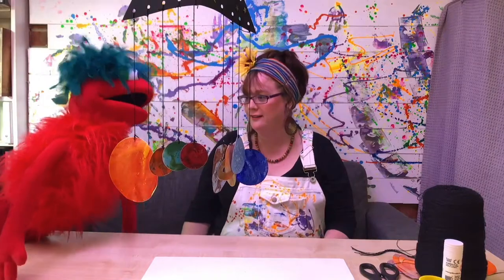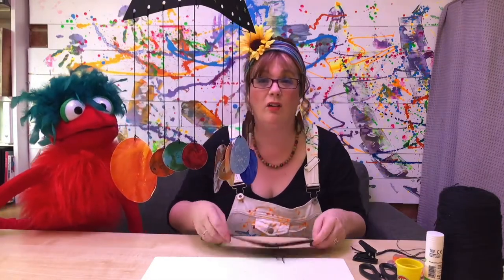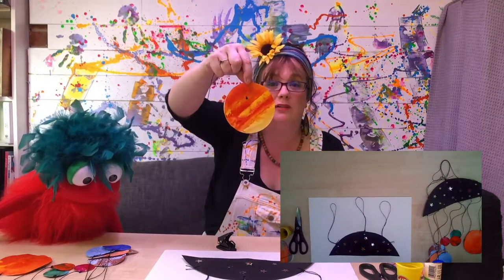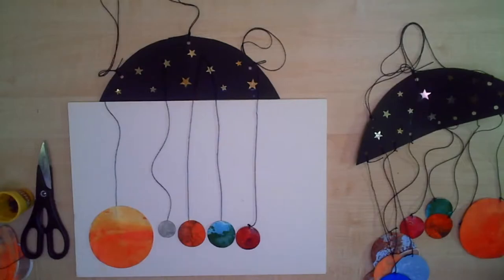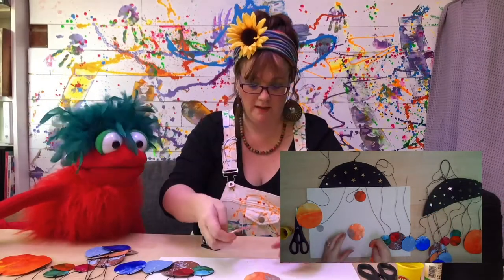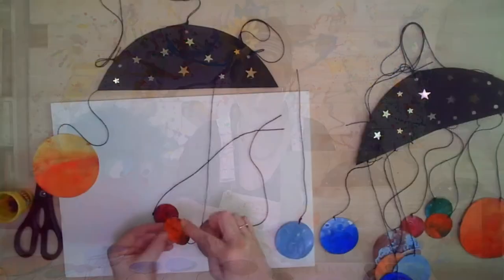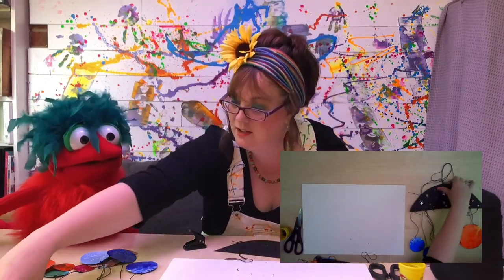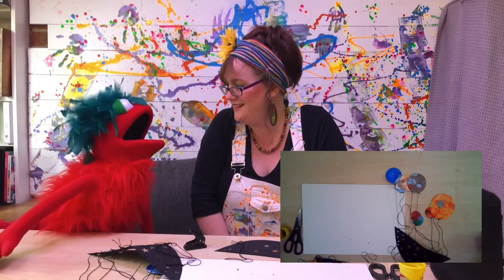Magic Painting Part 2 - The Solar System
Use the awesome technique of magic paint textures you learn't about in part 1 and create your very own planets to put together into a mini solar system of your own. Enjoy hanging them up in your bedroom.